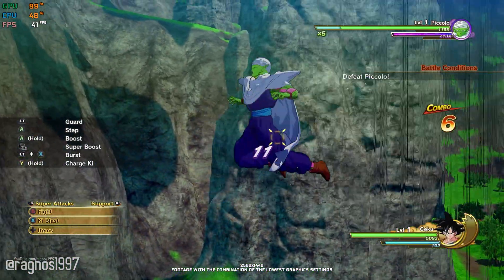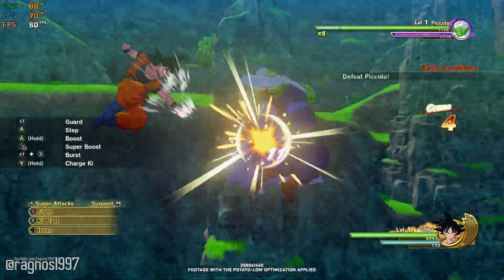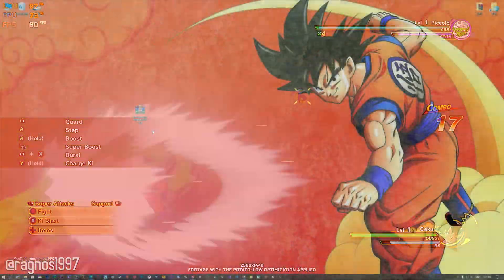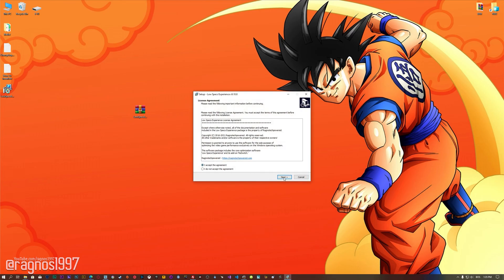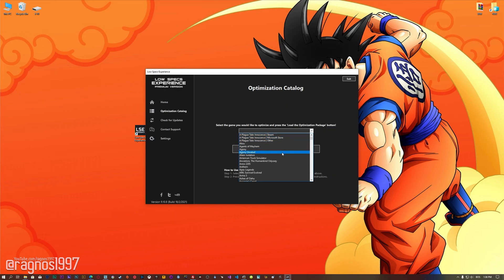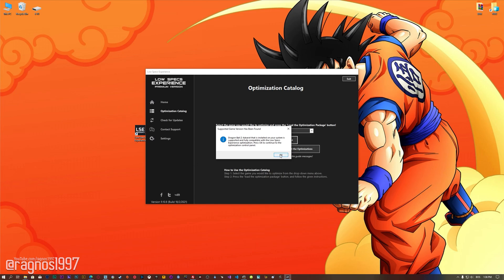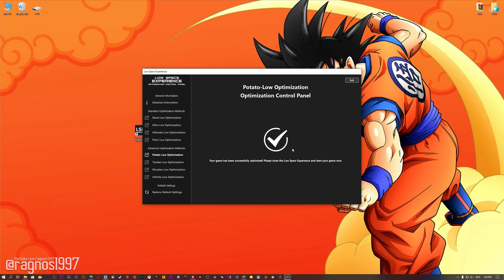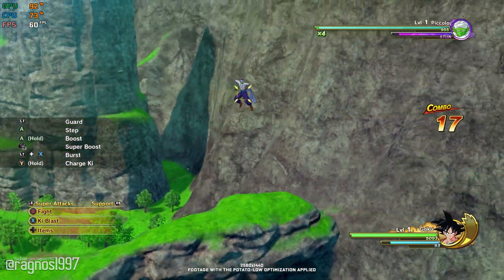Dragon Ball Z: Kakarot | How to Reduce Lag and Boost Game Performance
This How to Reduce Lag and Boost Game Performance guide for Dragon Ball Z: Kakarot walks you through the most effective ways to increase FPS, fix lag, reduce stuttering, and enhance overall performance using Low Specs Experience.

⏱️ Timestamps

00:00 Before vs After Optimization
00:39 Optimization Guide
02:02 Additional Gameplay Footage